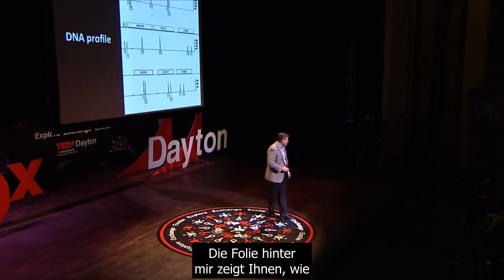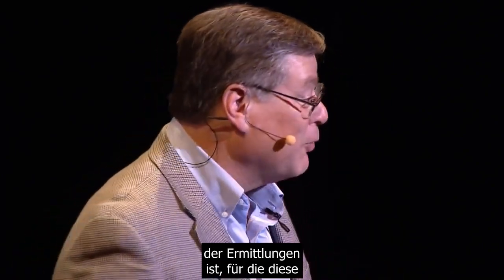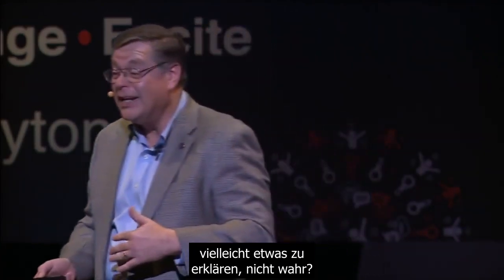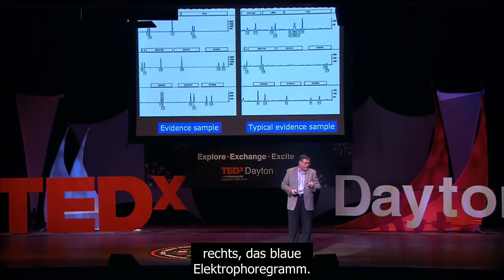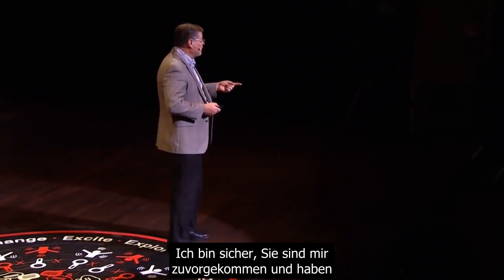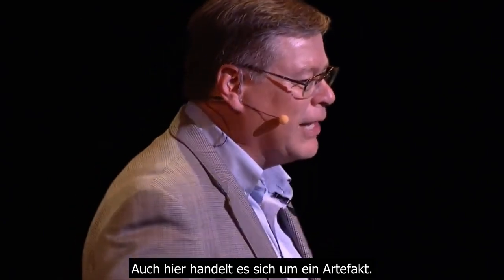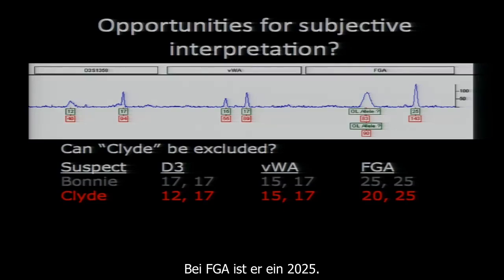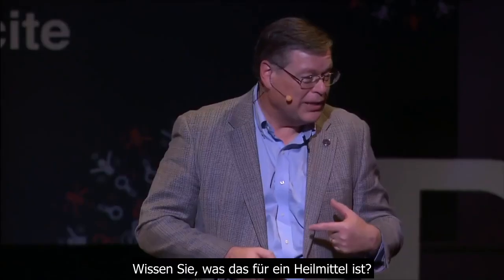Funktionieren "DNA"-Analysen überhaupt?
n diesem kurzen Video erfährst du anhand eines realen Falls von Dan Krane, einem renommierten Molekularbiologen und Experten für DNA-Analysen, warum DNA-Analysen oft subjektiv und keine exakte Wissenschaft sind, sowie die wichtigsten Hintergründe dazu.

🔹 Die Ergebnisse hängen nicht nur von der "DNA" selbst ab, sondern maßgeblich von der Interpretation durch die analysierende Person.

🚨 Eine Versuchs-Verblindung könnte Verzerrungen deutlich reduzieren, wird jedoch von vielen Kriminallaboren und Strafverfolgern abgelehnt.